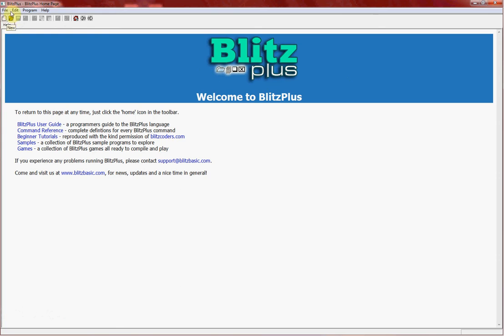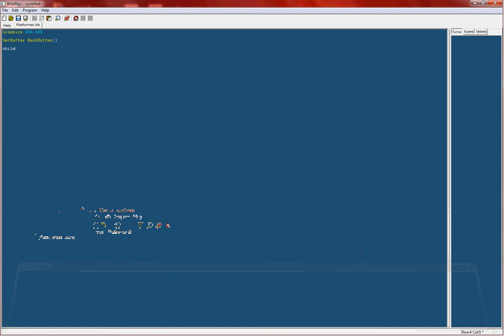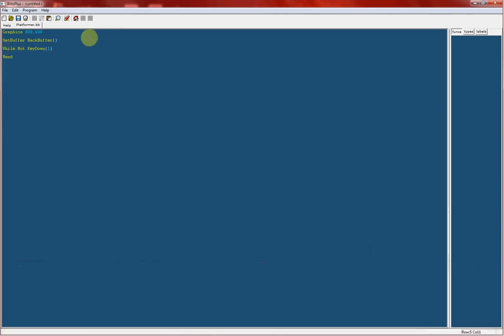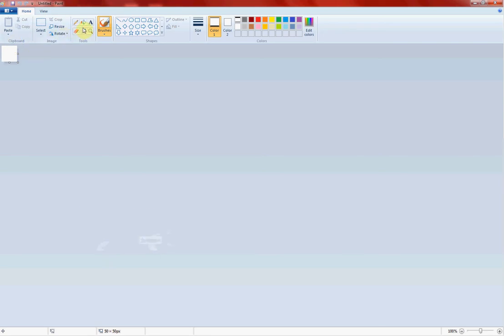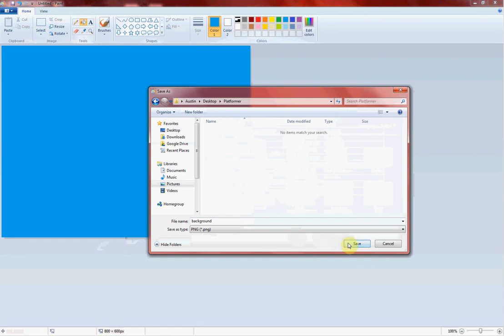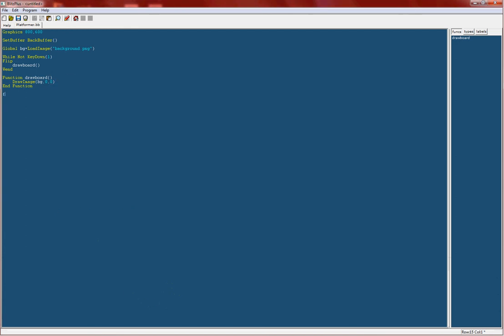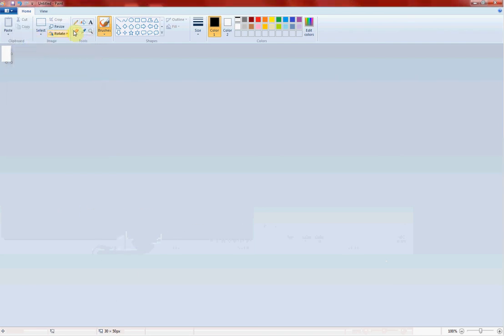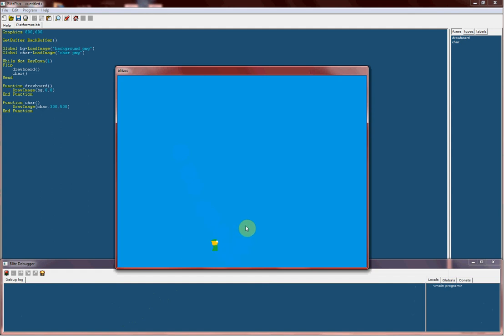Blitz Plus Programming Episode 1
In this new series, I explain the language BlitzPlus, a game programming language designed to help people new to programming get into it.